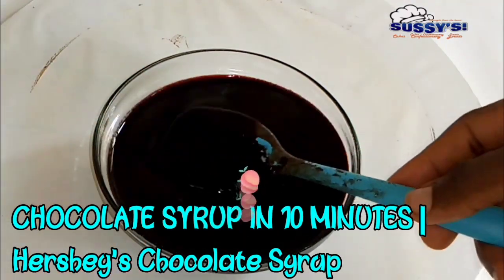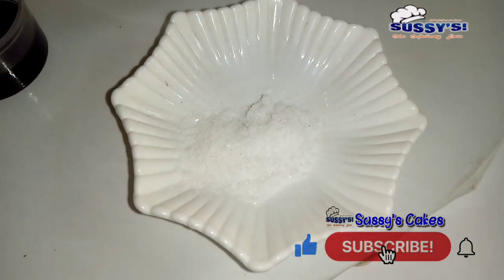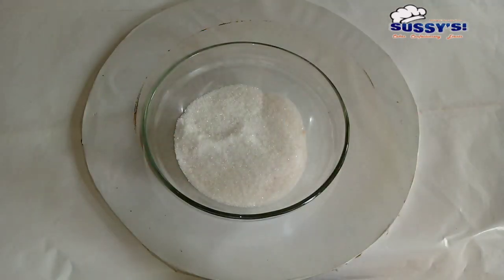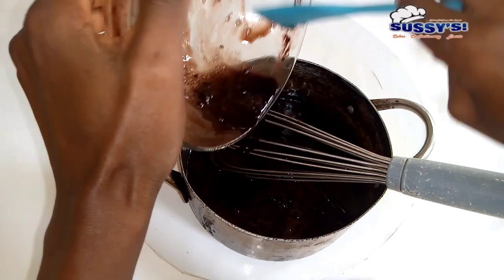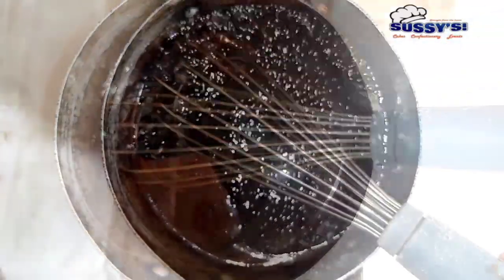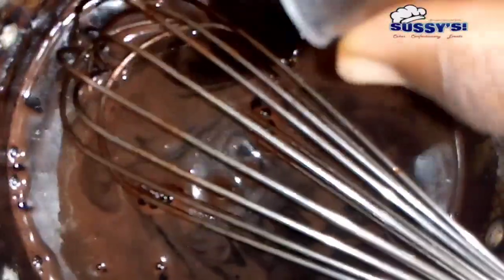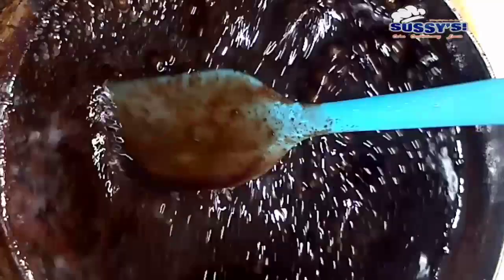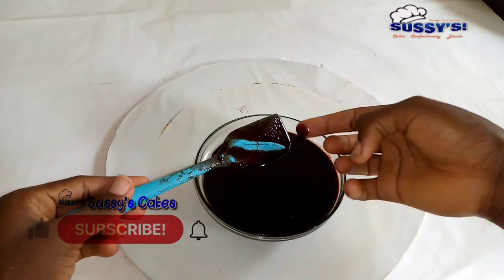CHOCOLATE SYRUP IN 10 MINUTES | Hershey's Chocolate Syrup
My rich, dark chocolate syrup is better than Hershey's no cap! With just few ingredients and 10 minutes, you'll have your own homemade chocolate syrup. It takes milkshakes, cold and frozen desserts, smoothies, donuts, cinnamon rolls, coffee, to an executive level! And the beautiful part of all these, is that all ingredients are very affordable and already in your kitchen or bakery! It is not overly sweet. You can make it as thin or thick as you want.

0:00 - INTRODUCTION
1:58 - ITEMS OVERVIEW
2:45 - MAKING

To sign up for any of my online classes please leave me a message on any of the aforementioned platforms. My online classes runs 24/7 and are very affordable.